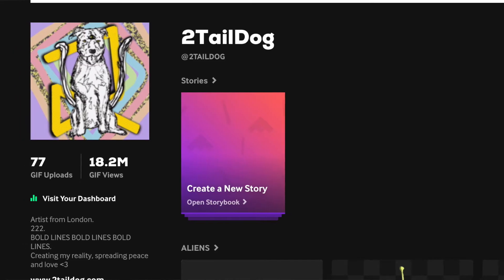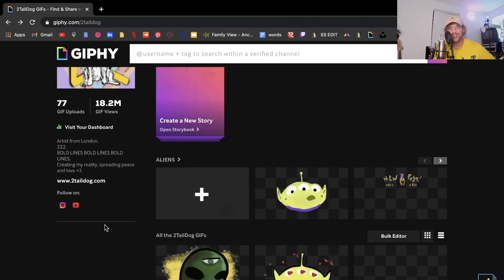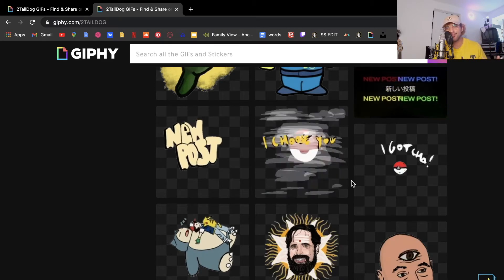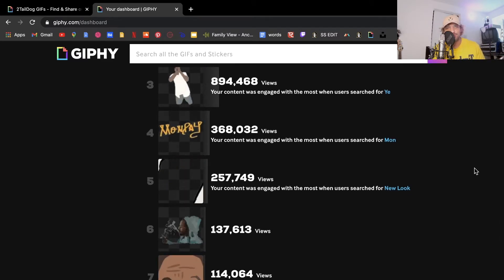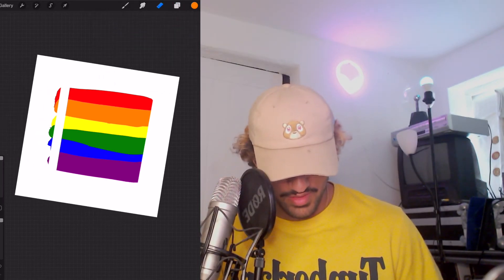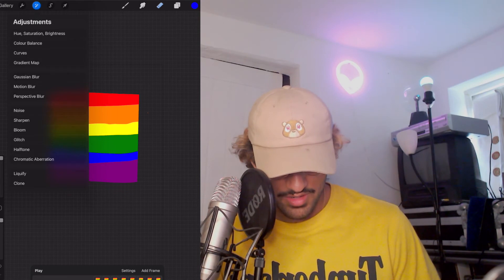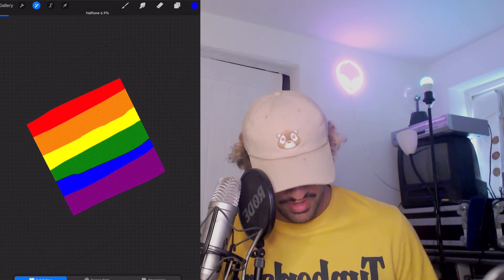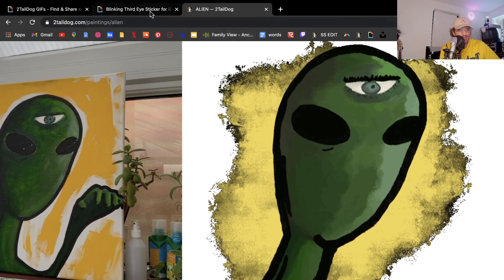HOW I GOT 18 MILLION GIF VIEWS ON GIPHY IN 2 WEEKS +(MAKING A GAY PRIDE GIF IN PROCREATE)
I really have fallen in love with making GIFs, not even 3 weeks in and we got like 80 😂 HAPPY GAY PRIDE ALSO!!! 😳🥺🏳️‍🌈🏳️‍⚧️
The GIF RESIZER!!!